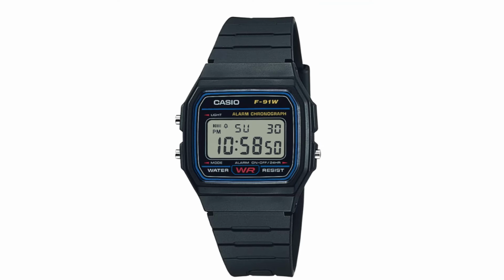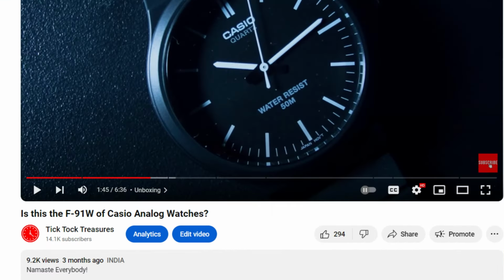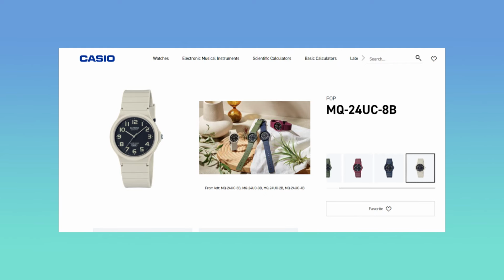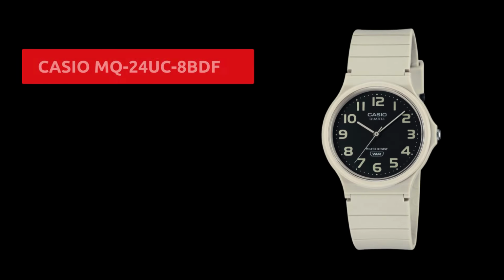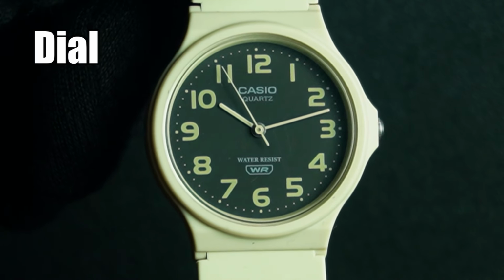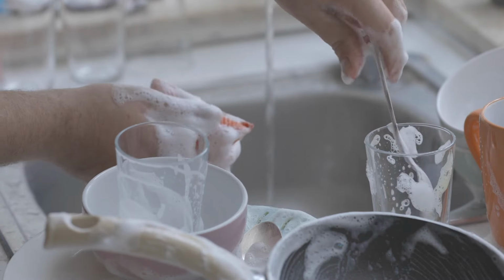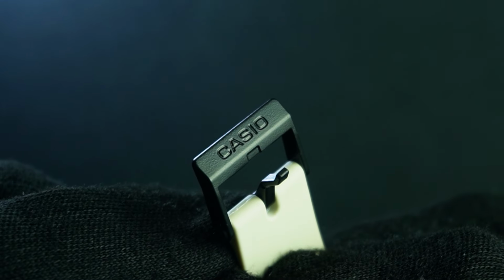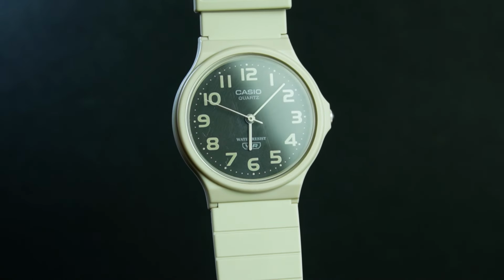The TRUE Analog Equivalent of Casio F-91W!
Namaste Everybody!

If there is ever a simple Analog Casio watch this is it but I picked up a rare color

0:00 Intro
0:51 Unboxing
2:32 Price
2:59 Build
3:37 Dial and Hands
4:25 Caseback and WR
4:44 Strap
5:20 Wrist Feel
5:50 Conclusion
6:25 Outro